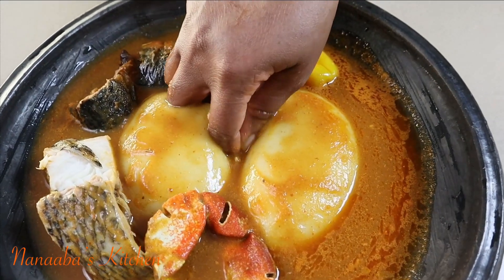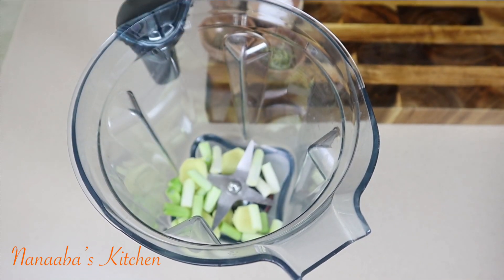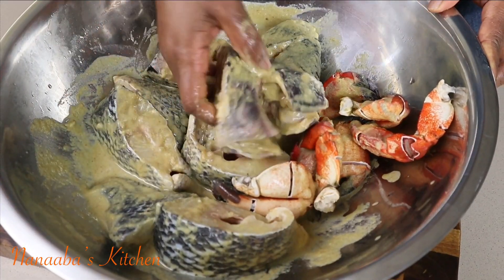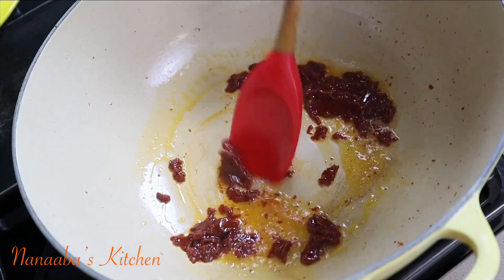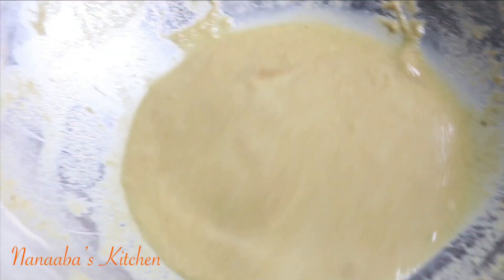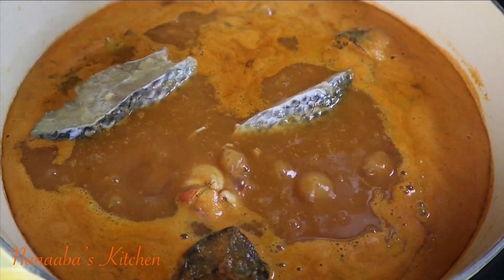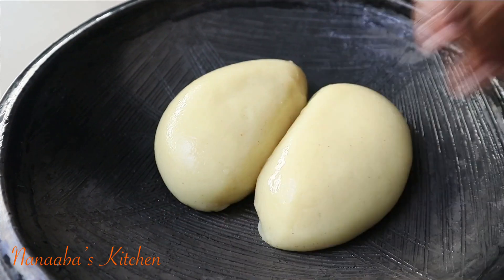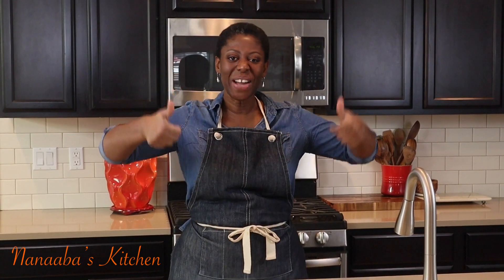How to make the tastiest FRESH TILAPIA and seafood light SOUP - Ghanain fish soup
INGREDIENTS:

PROTEINS:

* 2 medium tilapia
* 6 pieces of hard shell crab legs
* 6-8 steak size pieces of oven grilled mackerel 1 & 1/2” thickness

SOUP BASE INGREDIENTS:

* Boil the following in 2 L of water, and blend till smooth: 4 tomatoes, 1 red bell pepper, 1 habanero chili, 1 large onion, 1 thumb size ginger, green part of 6 scallions 1 hand full fresh flat leaf parsley.
* Blend the following with 1/4 cup water for your Seafood, and tilapia marinade: white part of 6 scallions, 1/2 thumb size ginger, 6 garlic cloves, 1 habanero chili, 1/2 tsp aniseed, salt to taste. 1/2 tsp dry rosemary 1 tsp smoked dry shrimp, 1/2 tsp white pepper, 1 tbsp fried onions
* 1 tbsp cooking oil to fry 1 heaping tbsp tomato paste for soup base.
* Garnish with extra chili peppers, and basil.